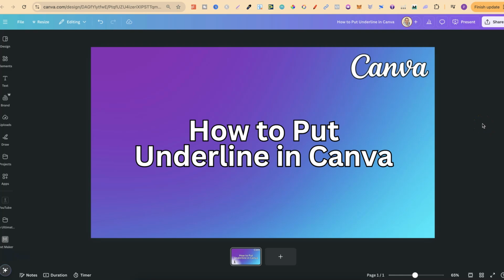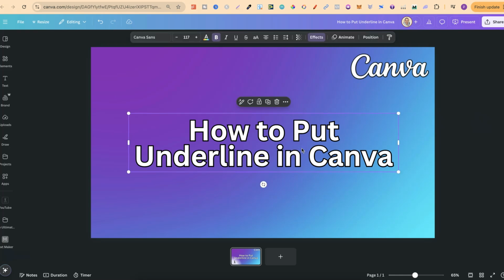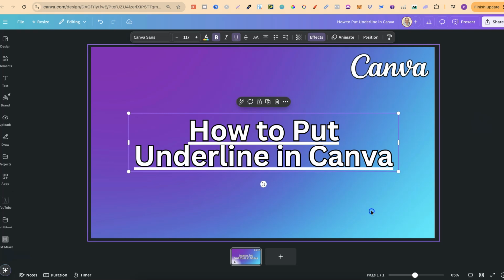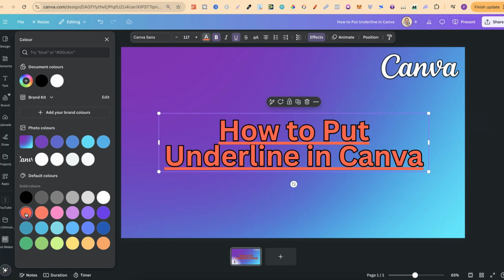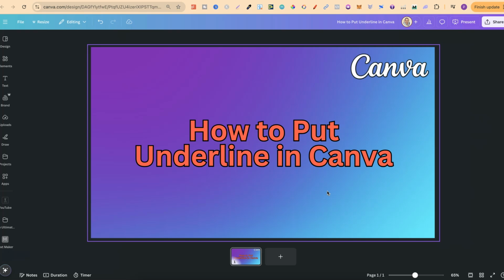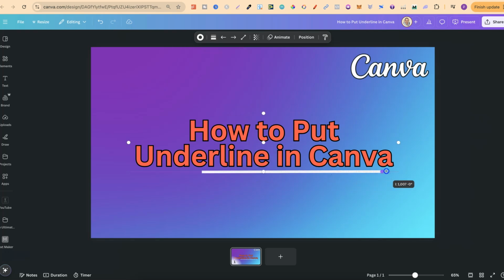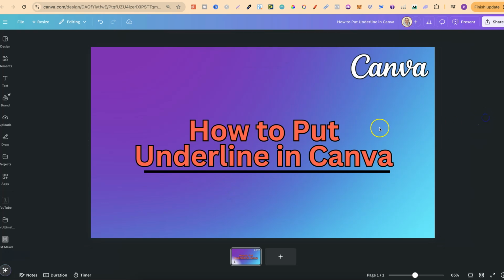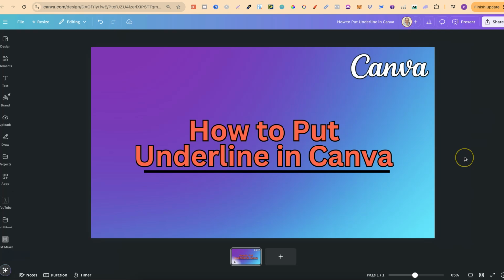How to Put Underline in Canva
This quick and easy tutorial will guide you through the steps to underline text in Canva, helping you enhance your designs with professional typography. Whether you're working on presentations, social media posts, or marketing materials, adding an underline can improve readability and emphasis.

In this video, you’ll discover:
✅ How to underline text in Canva step-by-step.